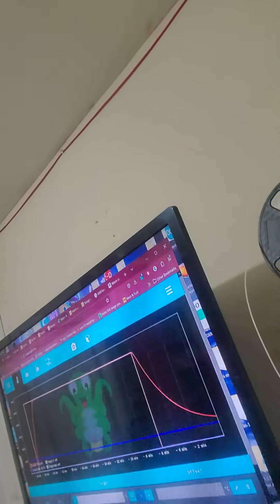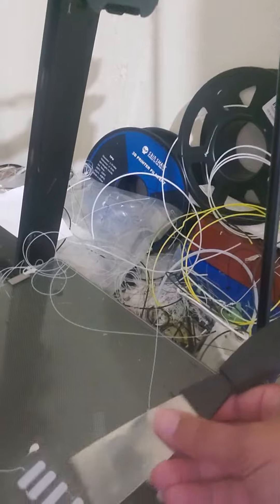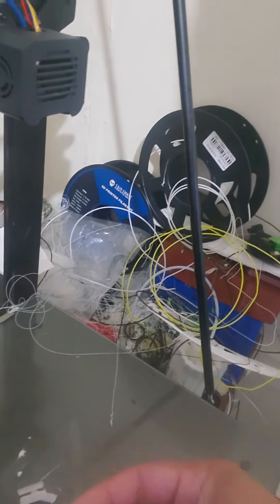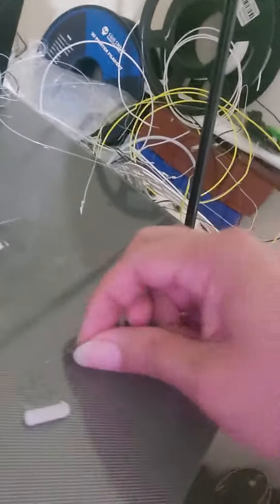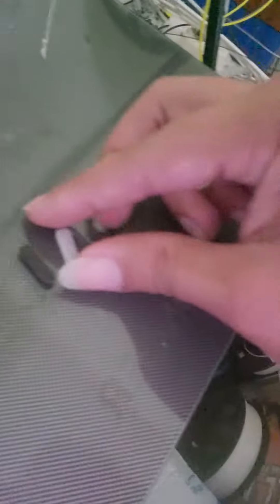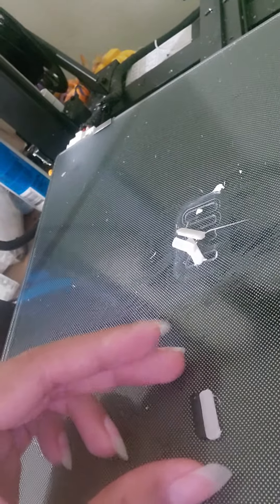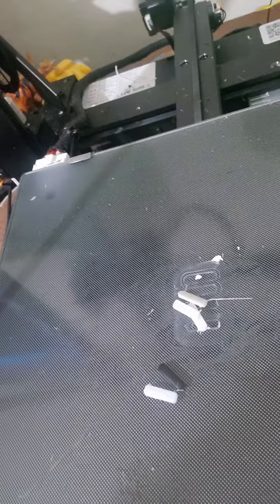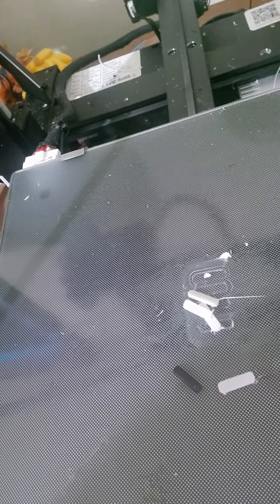every day in the life of legit leevelez season 2 episode 10 part 3.3